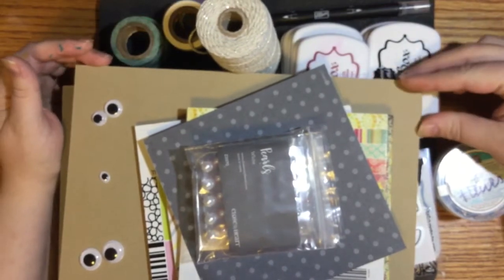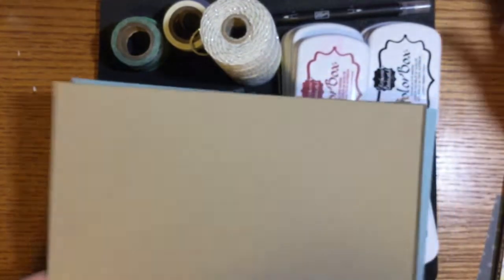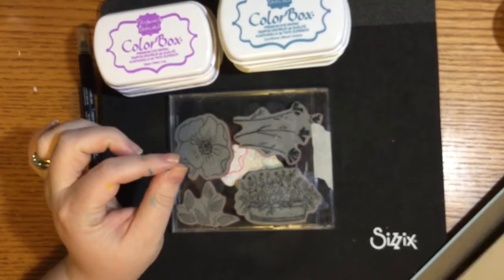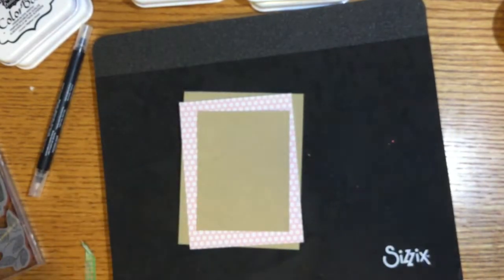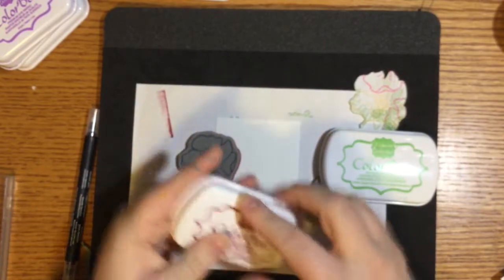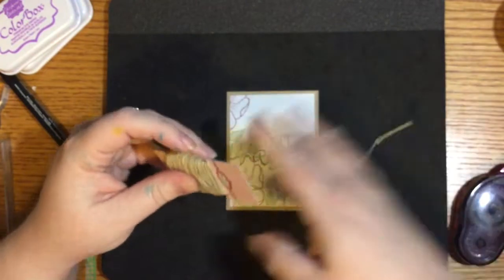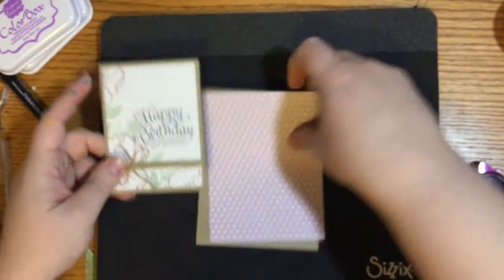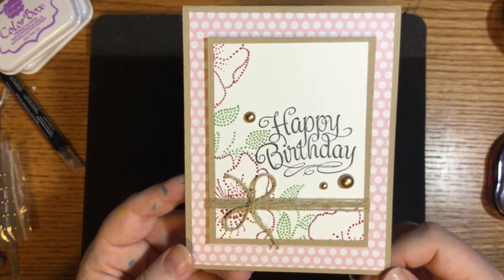👩‍❤️‍💋‍👨 Husband vs. Crafter: Floral Birthday Card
Thank you for stopping by for this craft / card making tutorial! This one has TONS of supplies shown and turns out beautifully! Or I think so, at least!

This is the third video in my Husband Vs. Crafter series.

If you intend to leave unkind comments, please just move along your way so that we can all enjoy our day! :D